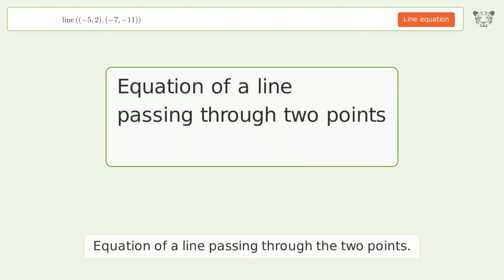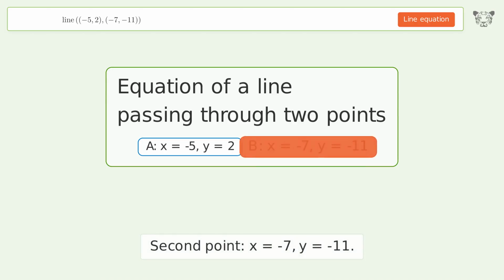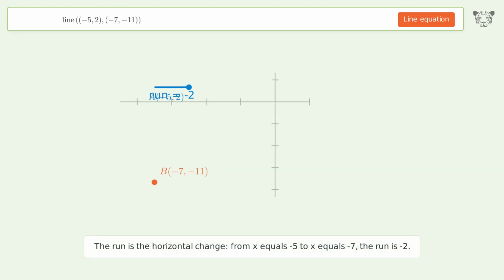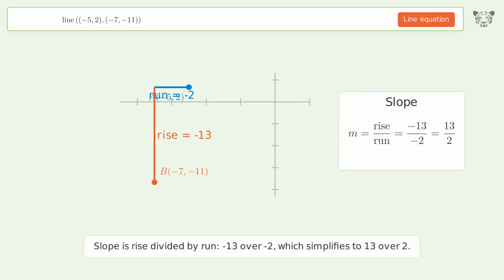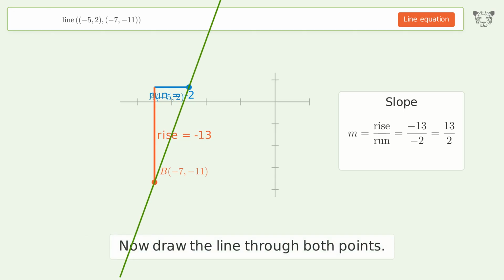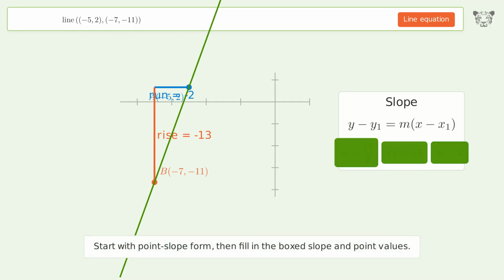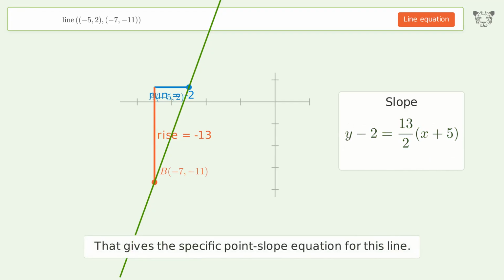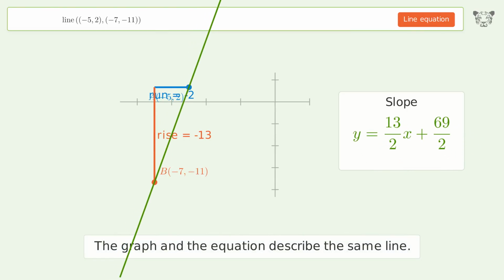Finds Properties of a line from (-5,2)-(-7,-11) | Tiger Algebra Solver